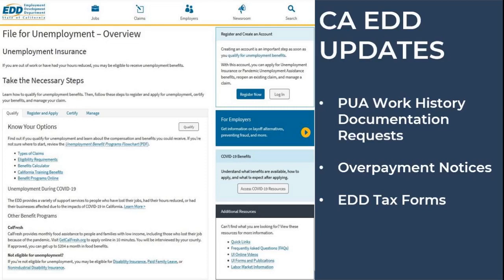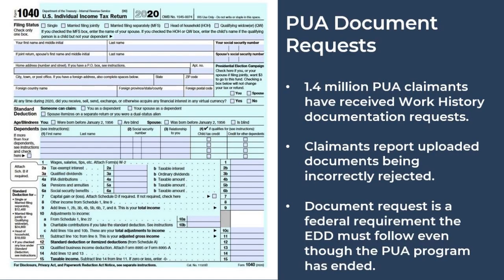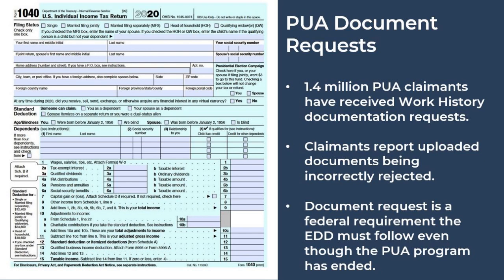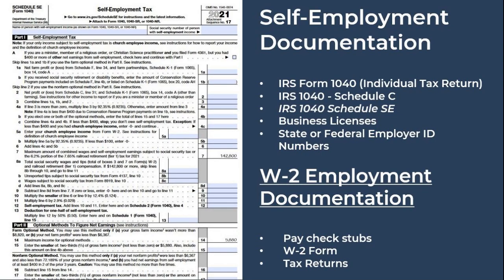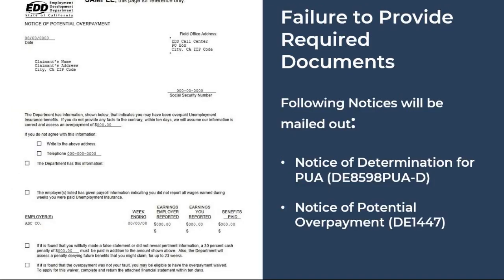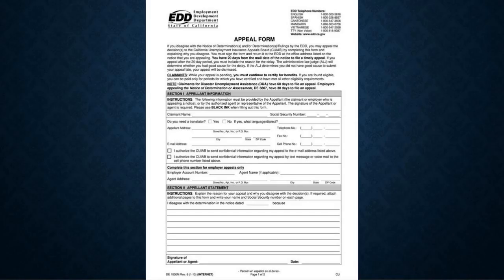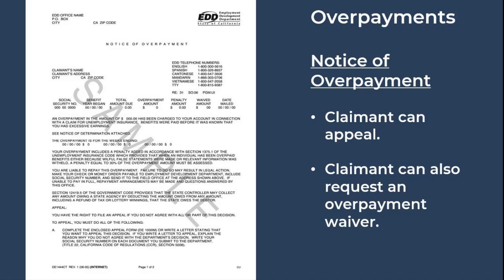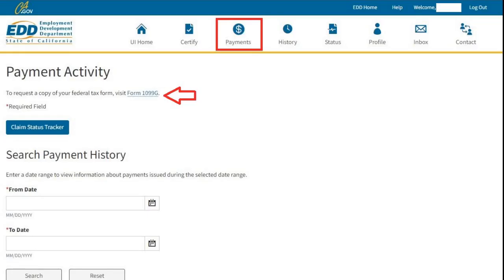CA EDD Update - Document Request Requirements, Overpayment Notices, Unemployment Update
CA EDD Update continuing to monitor the ongoing situation with PUA Work History Documentation requests that have gone out and the issues some claimants are experiencing, meanwhile the next batch of overpayment notices have gone out informing claimants they now owe the EDD for funds they previously received, and those EDD tax forms needed in order to file federal income taxes have been released.
Now while only 20% of claimants have so far responded to those PUA Work history documentation requests and a majority of those submitted documents have been accepted. Reports from claimants who have stated their documents were incorrectly rejected.  If you do believe you have in fact submitted the right documents and feel they were incorrectly rejected what you will want to do before filing that Appeal is contacting the EDD by phone and requesting to speak to a Tier 2 representative who will have the ability to re-examine those documents while on the phone with you to make a determination on whether or not the original rejection needs to be reserved. There have been many reports from claimants indicating the rejection was in fact reversed for them.